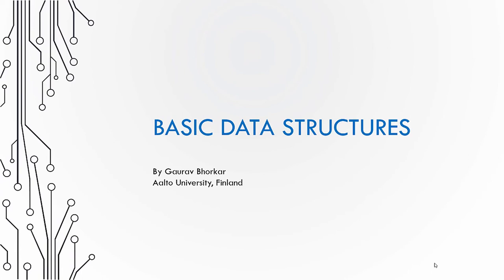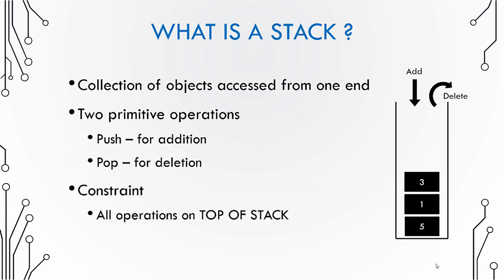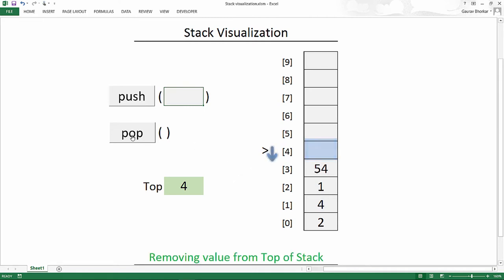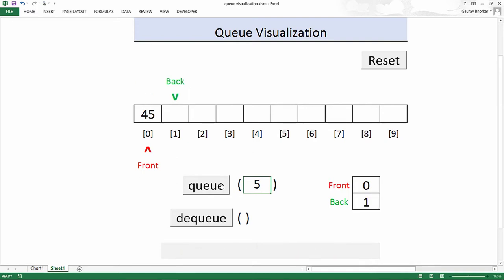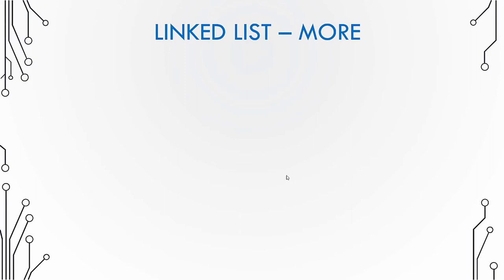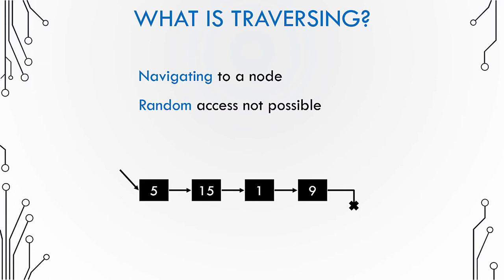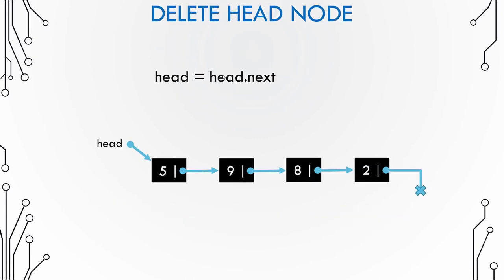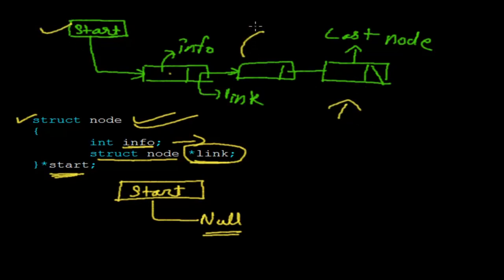Data Structures in C Programming Language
The data structures taught in the course will include Stack, Queue, and Linked List using the C programming language.
Algorithms and Data Structures Tutorial - Full Course for Beginners
Top 3 Most Common Data Structures You Need to Know
Data Structures Easy to Advanced Course - Full Tutorial from a Google Engineer

You'll learn:

Understand the concept of linked list
Implementation of Linked operations using C programming language
Basics of data structures
Visualize how different data structures work

Data structure is a particular way of storing and organizing information in a computer so that it can be retrieved and used most productively.

Different kinds of data structures are meant for different kinds of applications, and some are highly specialized to specific tasks.

Data structures are important for the following reasons:

1. Data structures are used in almost every program or software system.

2. Specific data structures are essential ingredients of many efficient algorithms, and make possible the management of huge amounts of data, such as a large integrated collection of databases.

3. Some programming languages emphasize data structures, rather than algorithms, as the key organizing factor in software design.

The course aims to teach basic data structures in computer programming. The data structures taught in the course will include Stack, Queue, and Linked List using the C programming language. The primary goal is to make students visualize how different data structures work. You should take this course if you have just learned to program and want to learn how different data structures work. This course will give you enough conceptual knowledge to help you proceed with the implementation of data structures yourselves.

Course Topics

    Stack
    Queue
    Linked List

Requirements

    Computer
    Knowledge of c programming
    C programming complier
    You should be familiar with how computers work

Who this course is for:

    students of computer science
    Students what to understand the concept of linked list
    This course is meant for newbies to data structures. Those who have just learnt a programming language and want to learn the basics of how data structures work